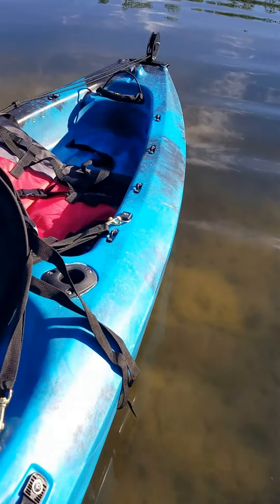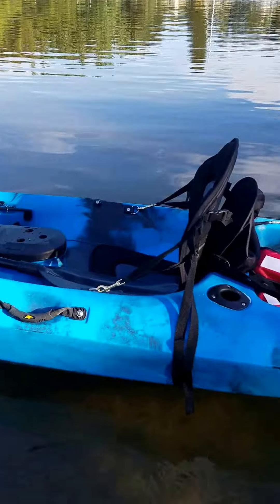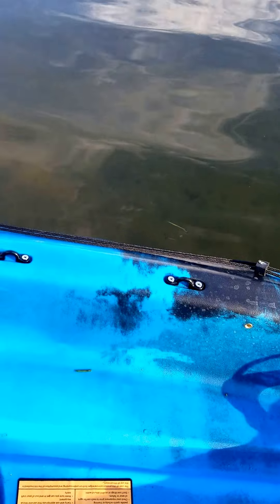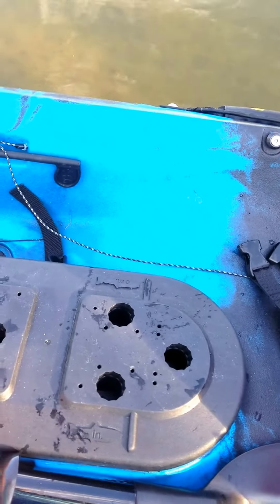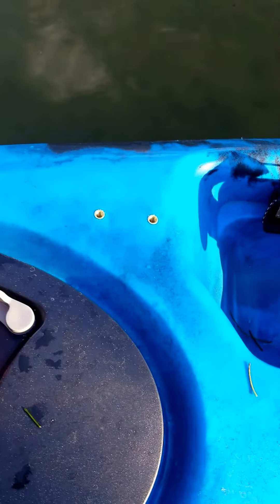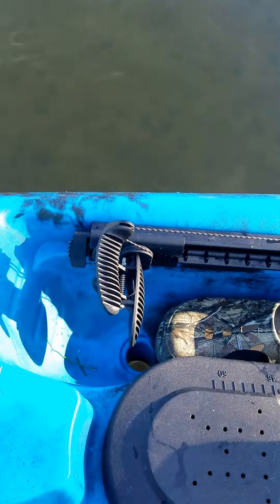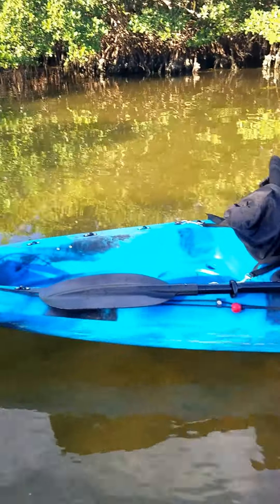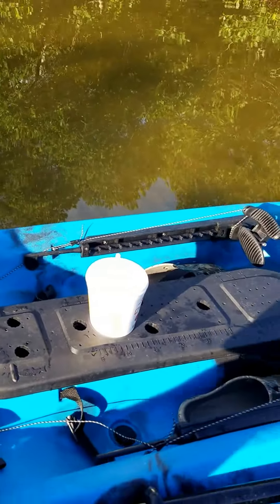"Freedom" Single Fishing Kayak Review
Video review out on the water from bow to stern of our "Freedom" Single Fishing Kayak! Check it out here: